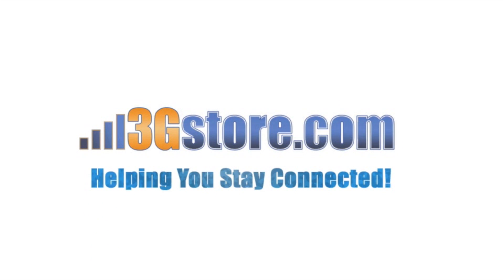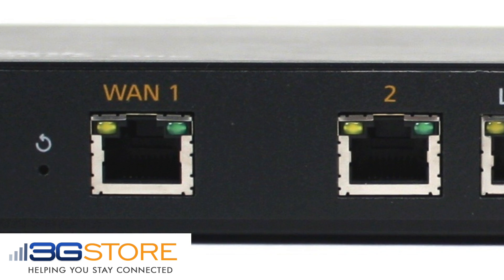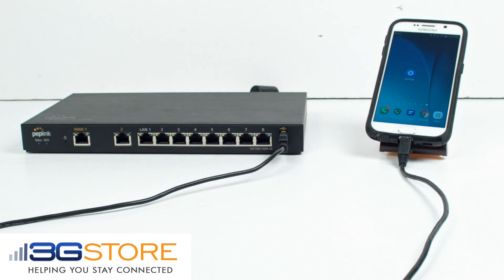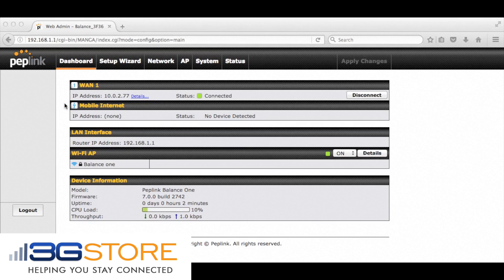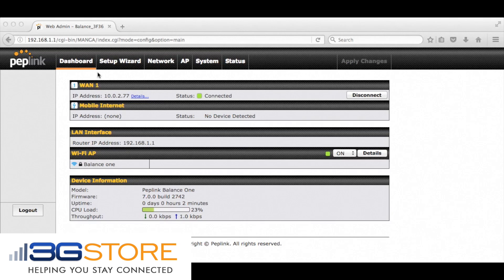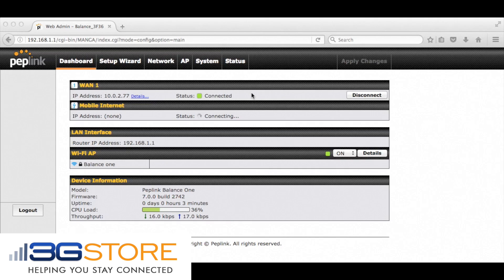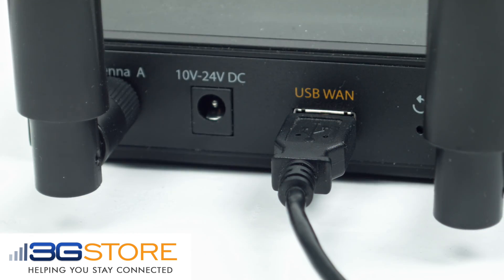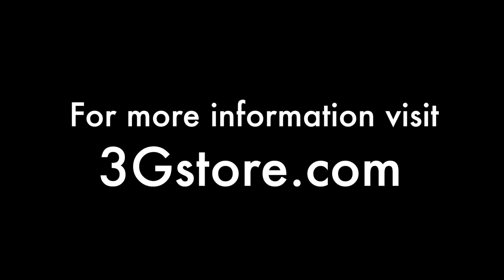USB Tethering with Peplink and Pepwave Routers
Did you know... the USB ports on Peplink and Pepwave routers aren't just for USB data cards? You can USB tether many mobile hotspots and most Android phones as a primary or backup internet connection!

This also works on the Peplink Balance, MAX On The Go, MAX 700, and HD2 and HD4 routers!